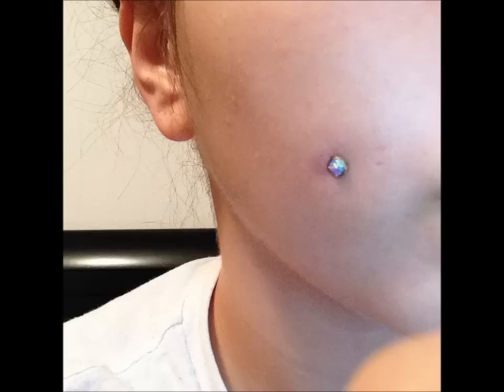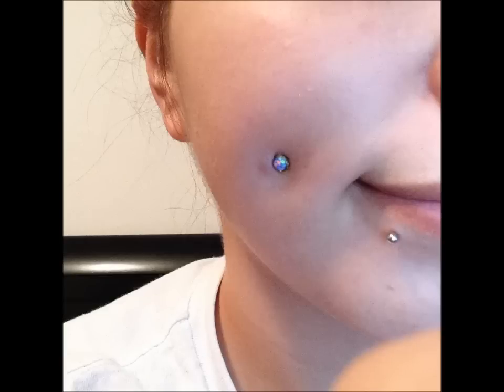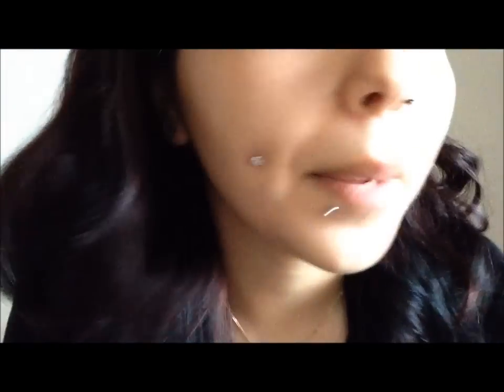Dimple Piercing Diaries: 4th and 5th Month Update